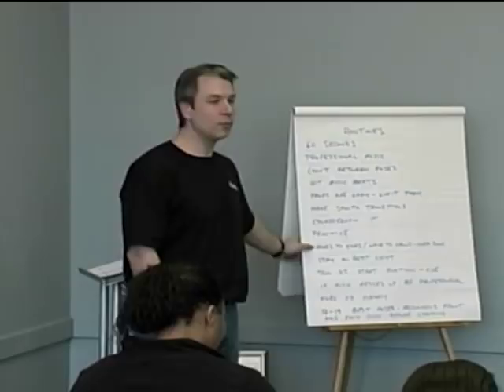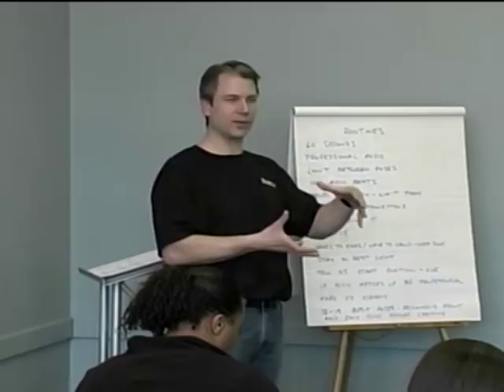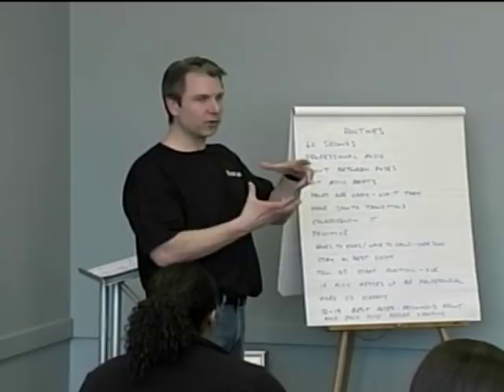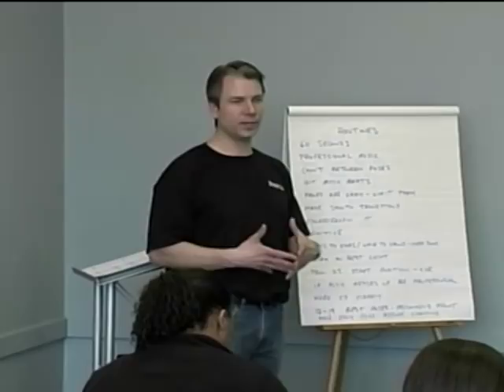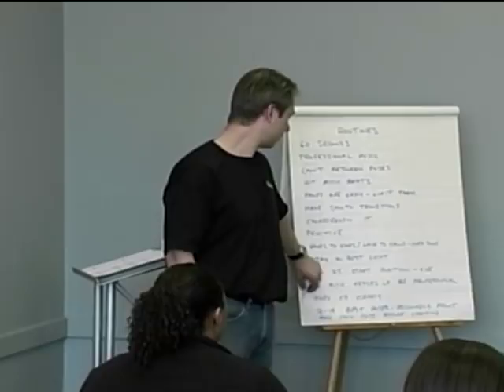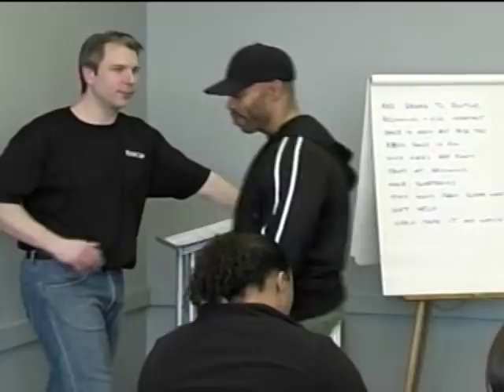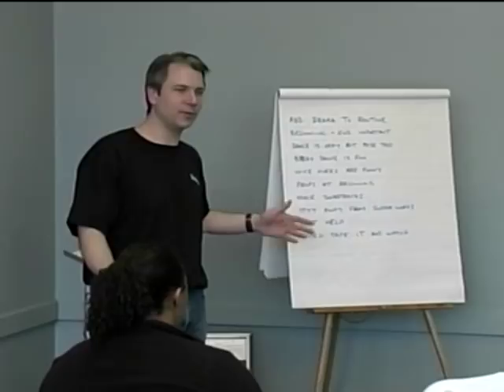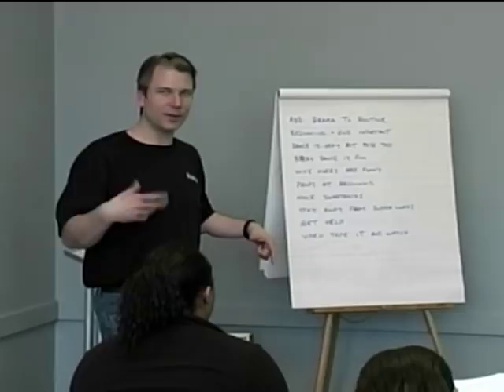Bodybuilding Seminar Posing Routines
FitnessAtlantic.com